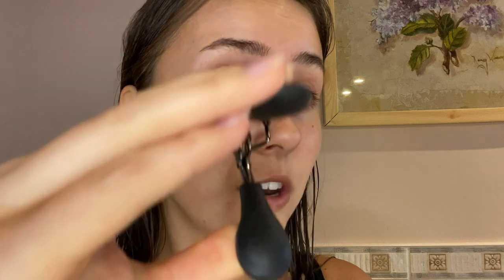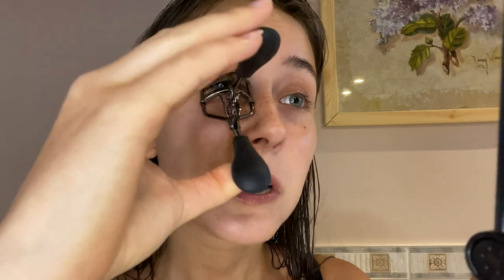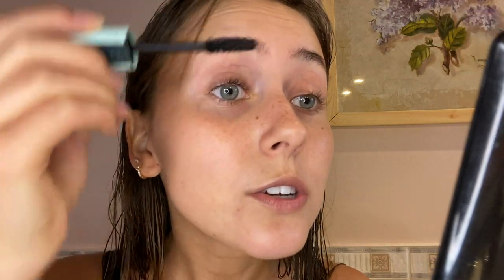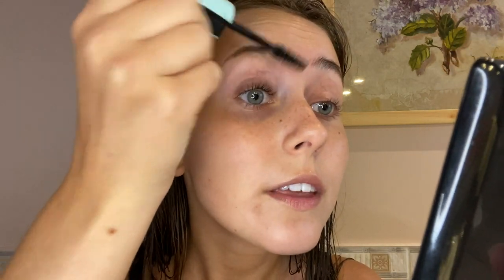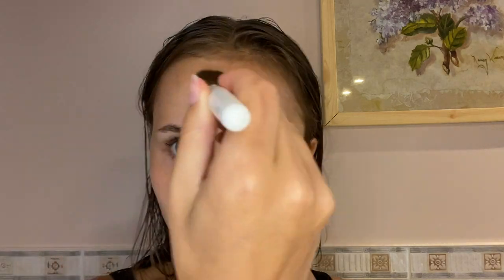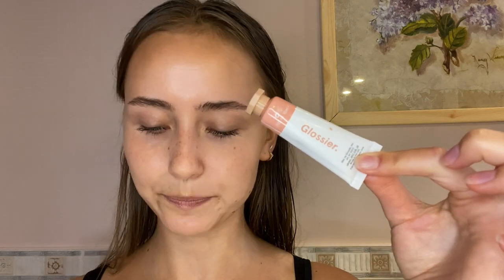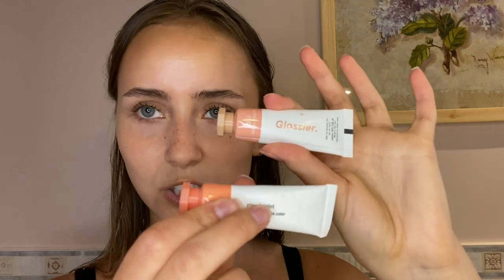Every day No-Makeup Makeup Look| GLOSSIER, CHARLOTTE TILBURY, ELF + more!!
Today's video is going to be a simple, every day no-makeup makeup look! The main products used in the video are Glossier, Charlotte Tilbury and Elf.
Let me know how you guys feel about the look! What do you think of combining two glossier cloud-paint colours?! I'm a fan 😜

Remember to change to 1080HD :)

Here's my demo of the NYX Lift and Snatch Brow Pen, as well as my Diphybrows:

❀ MAKEUP:
Maybelline Total Temptation Waterproof Volumizing Mascara:

*note, this shade is hardly noticeable on my medium, tanned skin.

Charlotte Tilbury Airbrush Flawless Finish Setting Powder in 2 Medium:

Charlotte Tilbury Lipcheat Lip Liner in Pillow Talk:

GlamGlow Glowstarter Mega Illuminating Moisturizer in Nude Glow:

Time stamps:
0:00 - Intro
0:59 - Curling lashes
1:54 - Mascara!!
2:40 - Bronzer
4:31 - Soap Brows
5:46 - Brow Pen
6:34 - Under-eye concealer
7:45 - Surprise! Primer
8:38 - Round two concealer
9:13 - Setting powder
10:10 - Cheeks 🍑
12:07 - Lip Liner
12:50 - Lipstick
13:59 - Lipgloss
14:19 - ✨Highlight✨